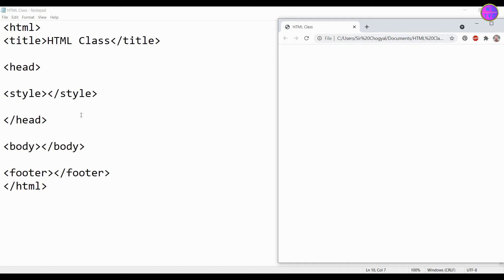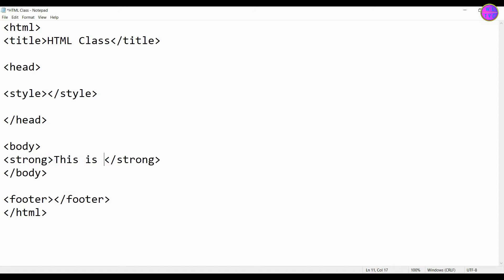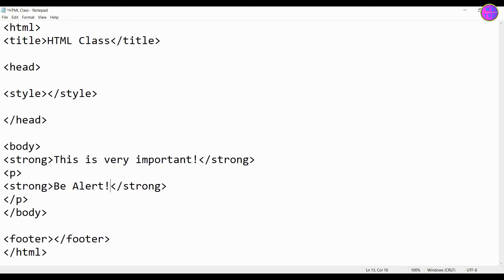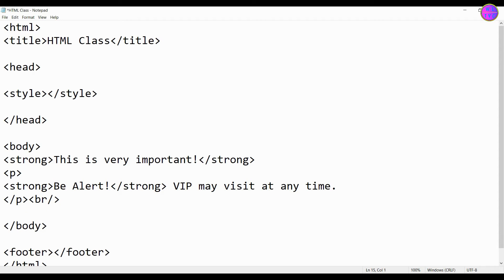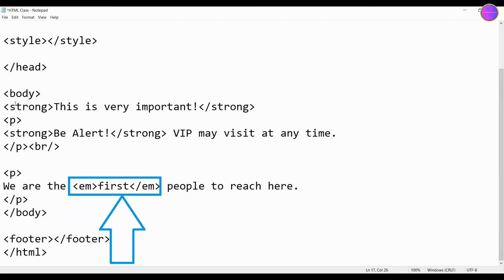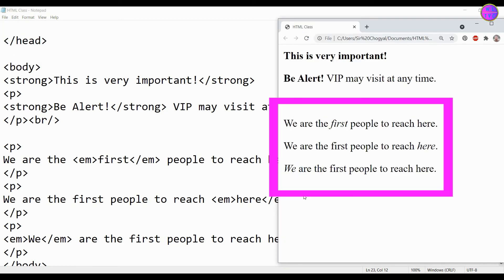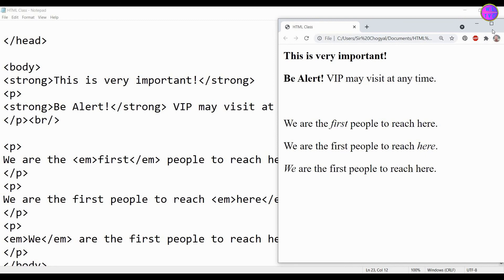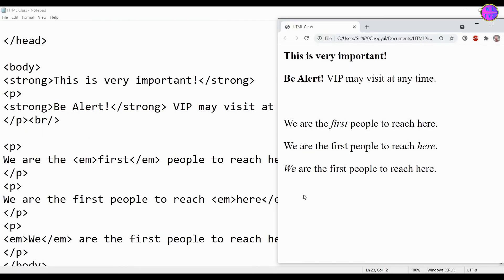How To use strong tag & em tag in HTML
Let’s learn about the strong tag and the em tag. These two tags have their special character and usage. The strong element is used when the content has strong importance. By default, the web browsers show the strong tag in bold. The em tag defines the emphasized text that subtly changes the meaning of content. By default, the browser shows the em tag in italic.